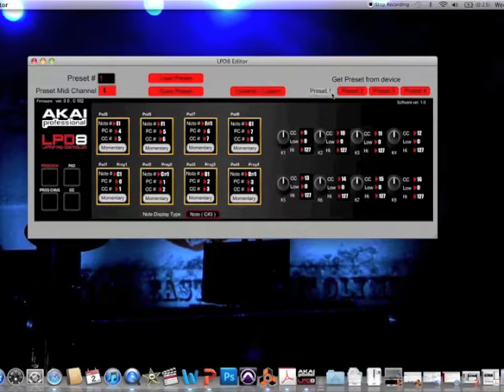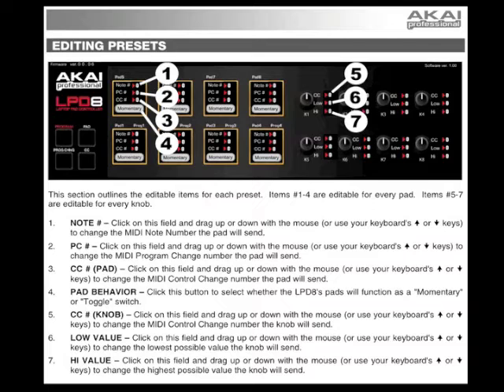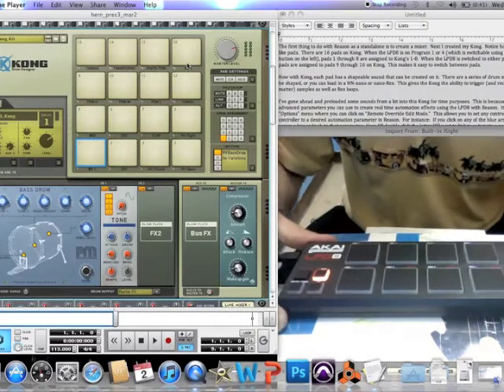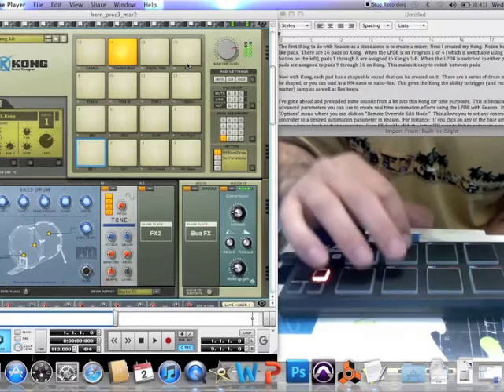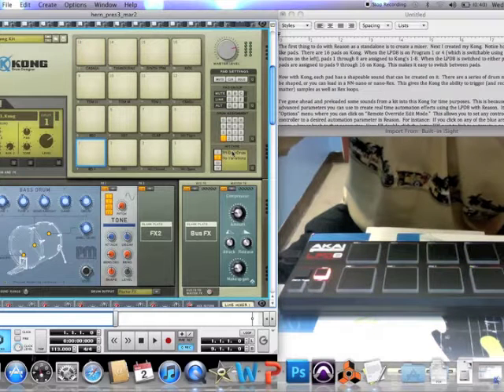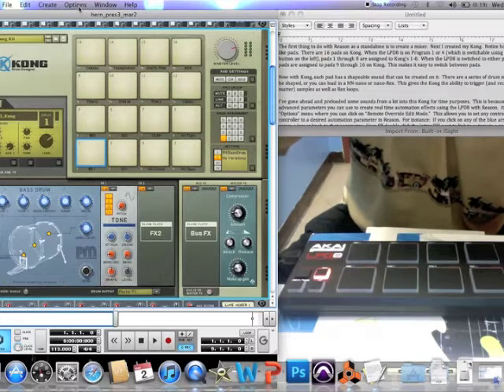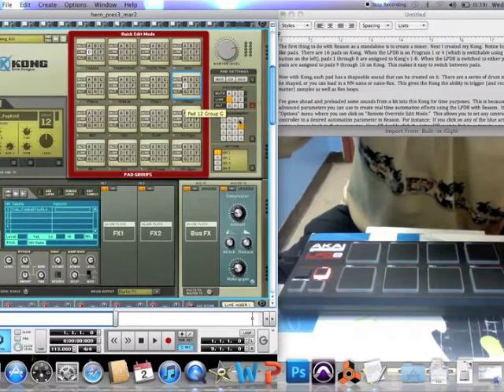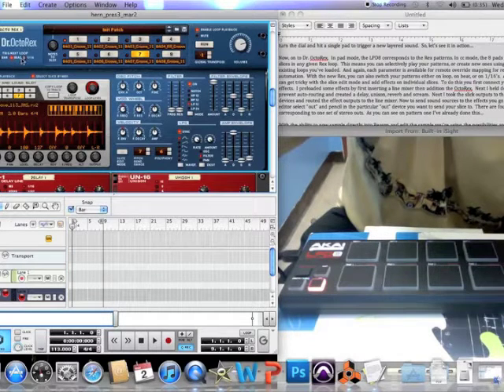hern_presentation 3_mar2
N514 Software presentation